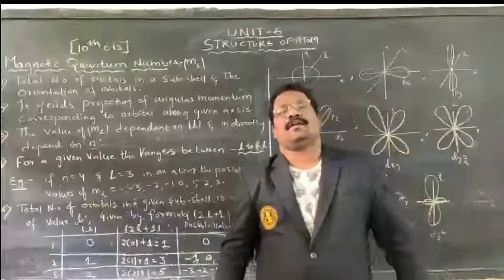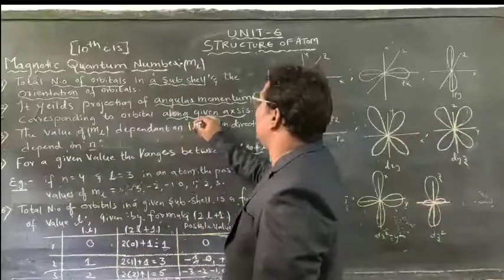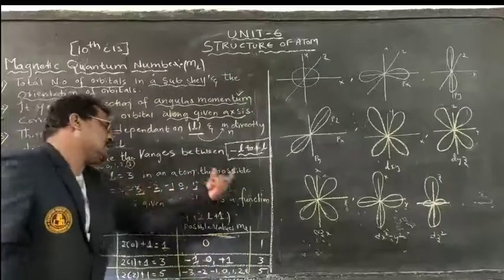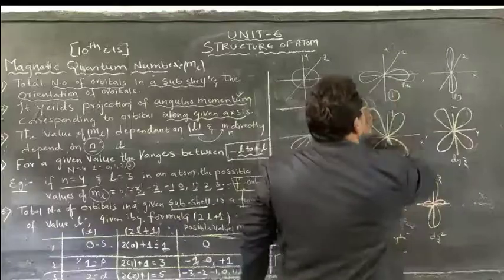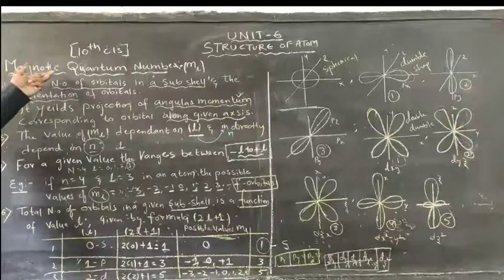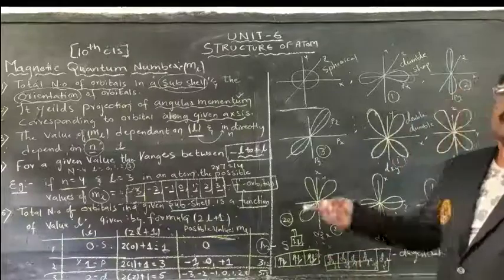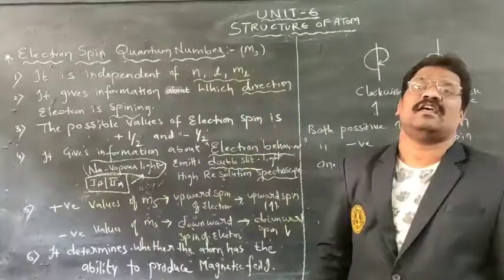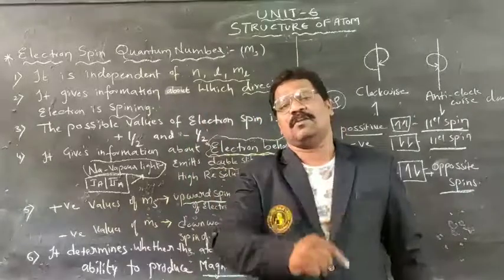QUANTUM NUMBERS PART-2 | UNIT-6 | KAKATIYA PUBLIC SCHOOL NZB |PARDHASARADHI SIR